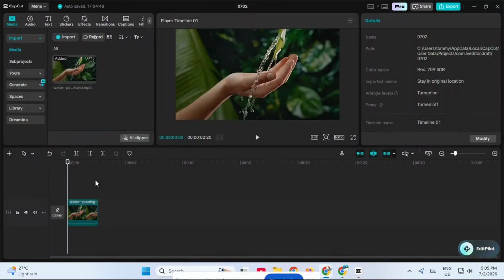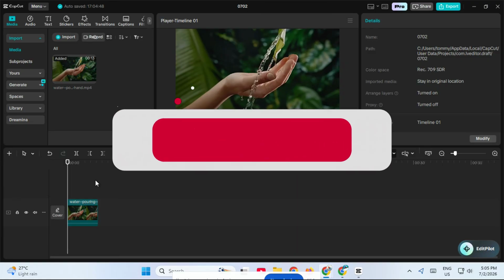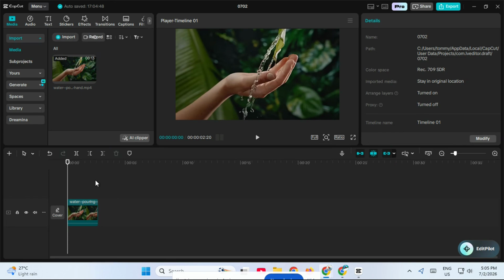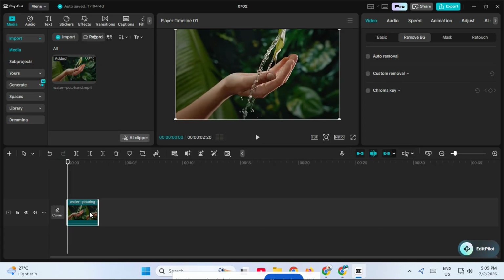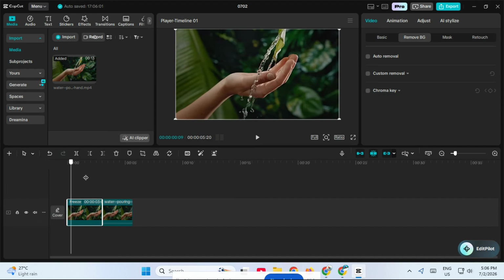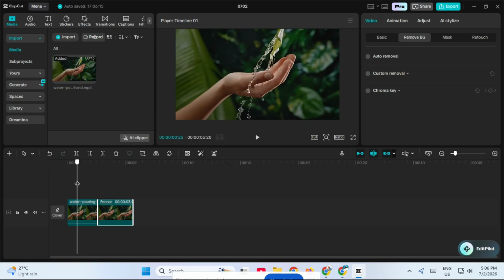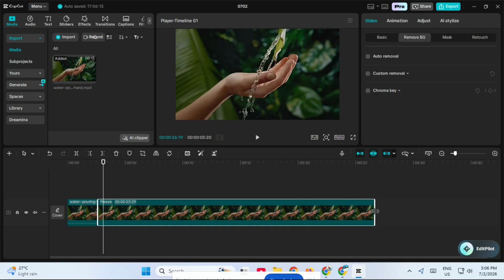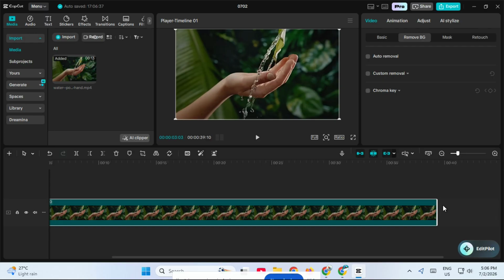How To Make A CapCut Template Longer (Easy Guide)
Learn how to make a CapCut template longer using the Freeze feature in this quick tutorial. Extend any clip by turning a frame into a still image and dragging it longer in your timeline.

🕚Timestamps:
0:00 Intro
0:18 Select The Clip In Your Timeline
0:34 Find And Tap Freeze
0:57 CapCut Creates A Freeze Frame
1:16 Drag The Edges To Extend Duration
1:40 Preview And Fine-Tune The Length
2:04 Outro

✍️What You'll Learn In This Video:
• How To Use Freeze To Lengthen A CapCut Template
• How To Turn A Video Frame Into A Still Image
• How To Extend A Clip Duration In CapCut
• How To Make A Template Match Your Timing Needs
• How To Preview And Adjust A Freeze Frame

💡Pro Tips:
• Use a clear frame when freezing so the hold looks natural.
• Freeze at a moment where the subject is centered and stable.
• Keep the extended section just long enough for your text or transition.
• Preview the timeline after extending to make sure the pacing still feels smooth.